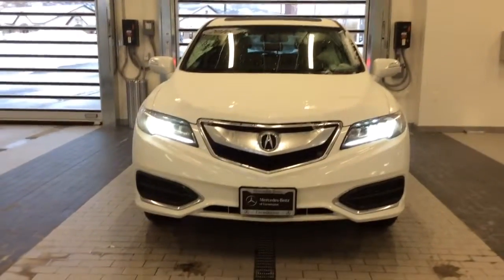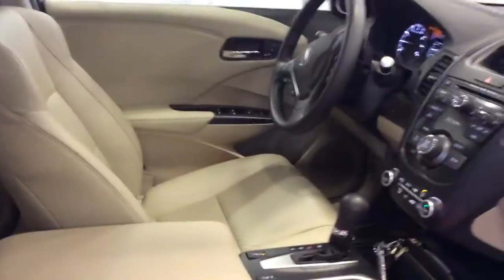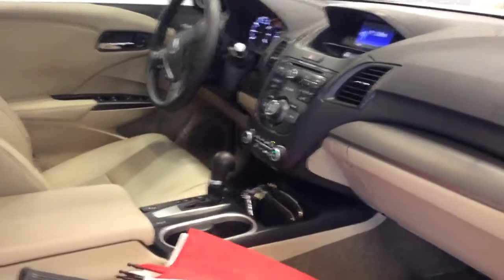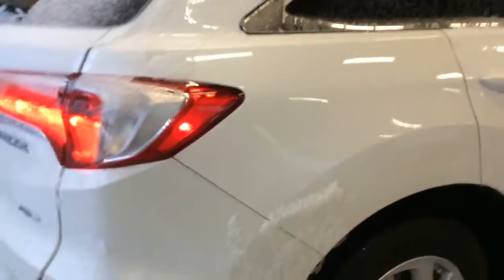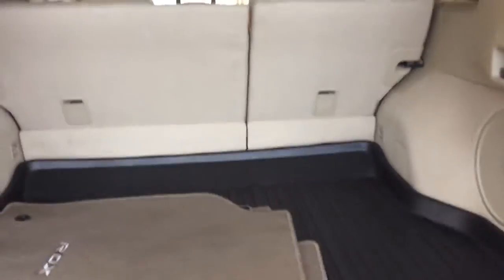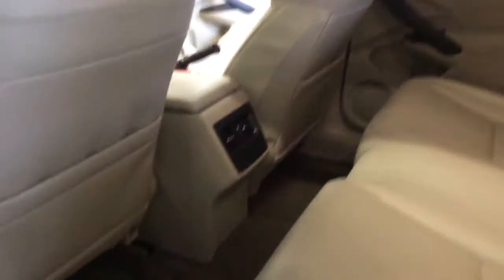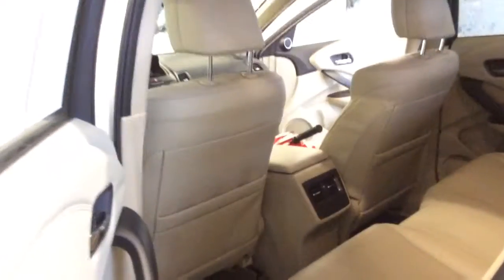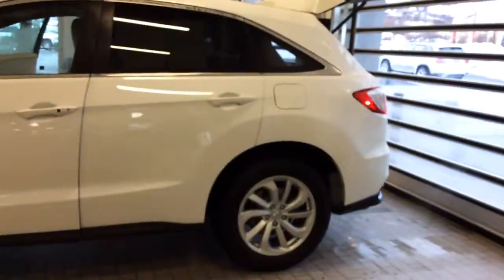Diane's 2016 Acura RDX (Rossi)